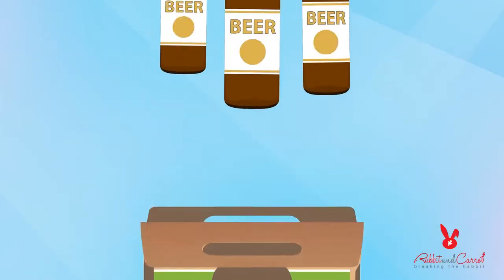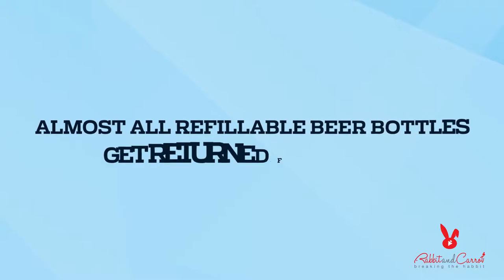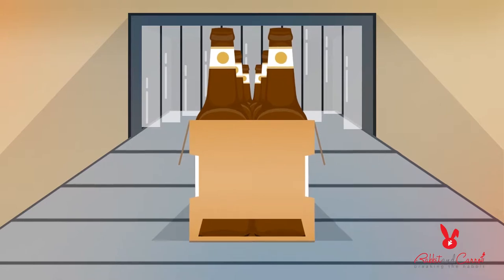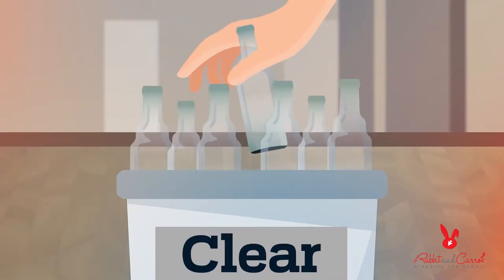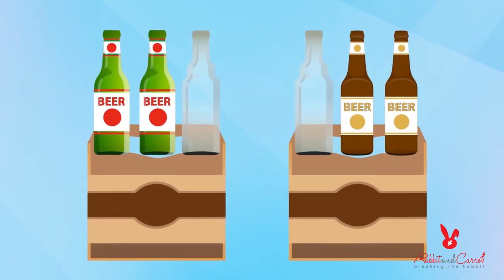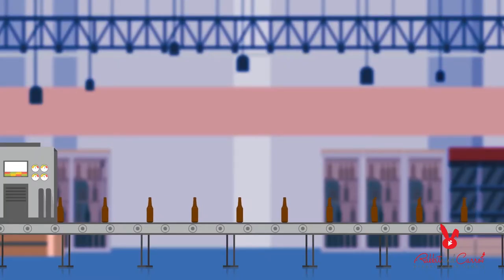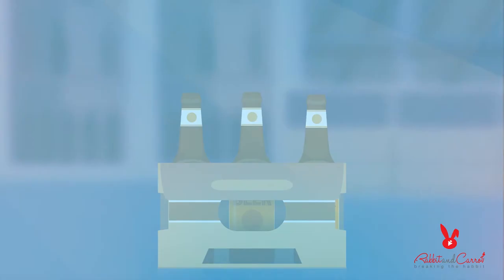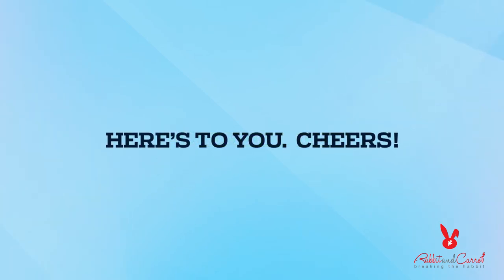Concept Educational Video - Rabbit And Carrot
Here at Rabbit And Carrot we are the pioneers of producing Animated Explainer Videos. Since 2009 we have been producing animated explainer videos, commercials, promotional videos, product videos, training videos, and tutorial videos of all styles such as whiteboard video, 2D Cartoon Animated Video, 3D Animated Video, Infographics, Motion Graphics, Cut Out, Line Drawing, Stroke Style and many others.